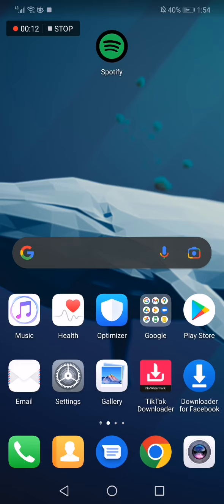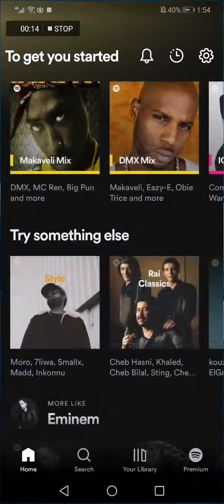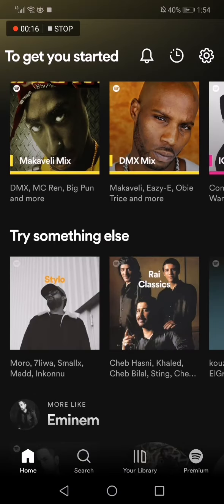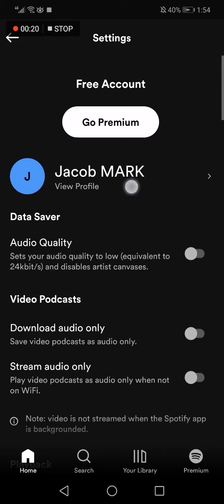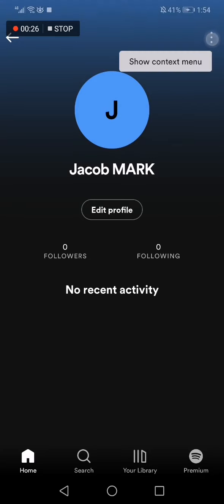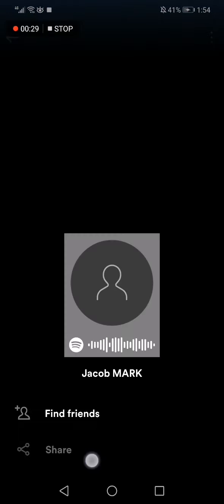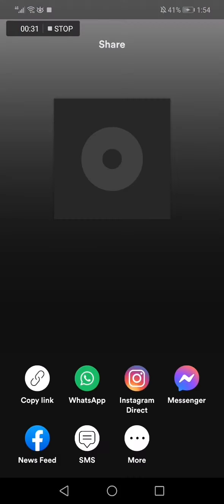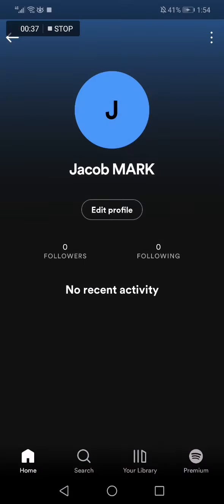How To Share Your Spotify Profile To Facebook Directly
My idols on YouTube:
Mike Vestil
Ali Abdaal
biaheza
Kevin David
Incognito Money
Sara Finance
Everyday Money
Channel Makers
Vidiq
SuperHumans Life